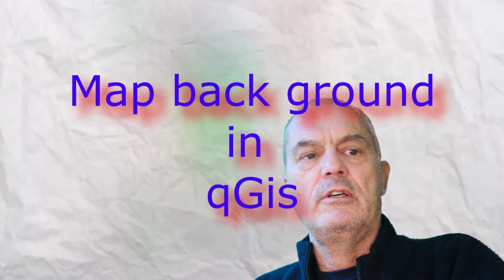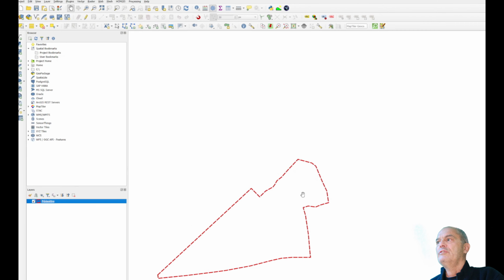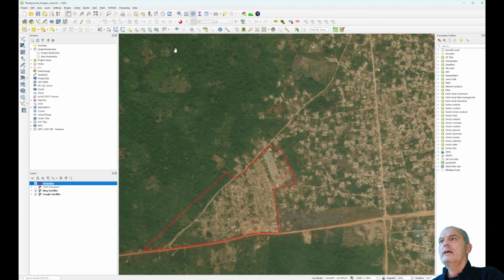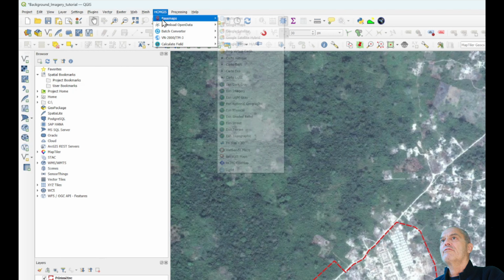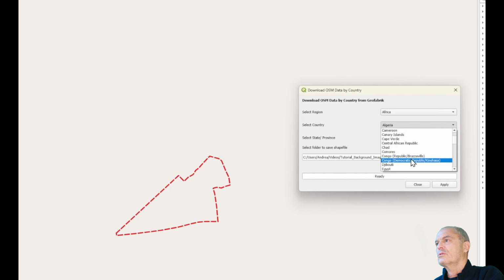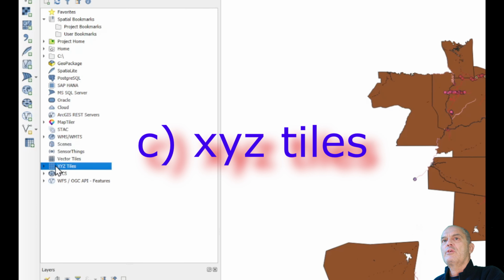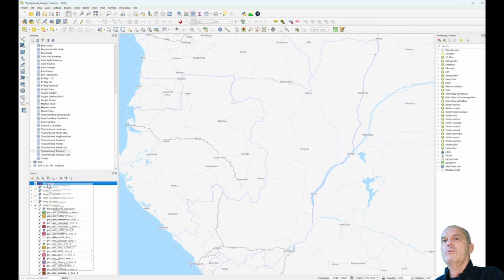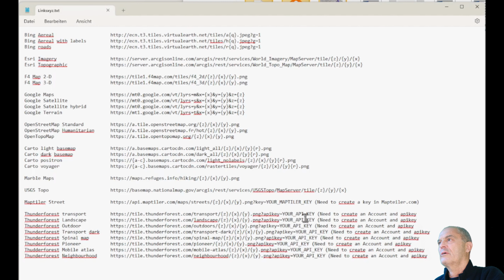Background maps in qGis, 3 easy methods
Here's a 3-minute simple tutorial outline about displaying background maps and imagery using three easy free methods in qGis:
- WebMapService plugin
- HCMGIS plugin
- XYZ tiles 🎥

Maptiler Street (Need to create a key in Mapteiler.com)

Thunderforest transport (Need to create an Account and apikey
Thunderforest Landscape (Need to create an Account and apikey
Thunderforest Outdoor (Need to create an Account and apikey
Thunderforest Transport dark (Need to create an Account and apikey
Thunderforest Spinal map (Need to create an Account and apikey
Thunderforest Pioneer (Need to create an Account and apikey
Thudderforest Mobile atlas (Need to create an Account and apikey
Thunderforest Neighbourhood (Need to create an Account and apikey